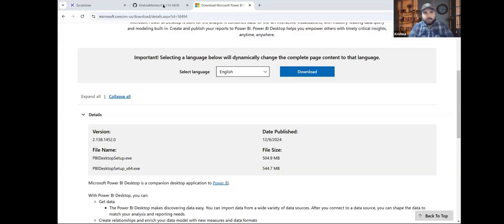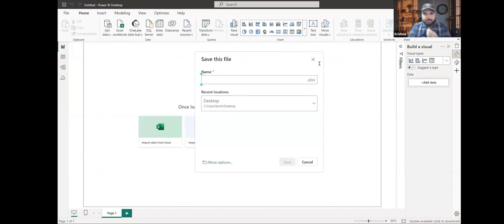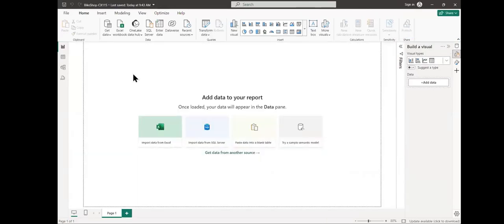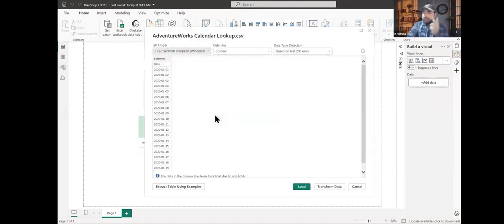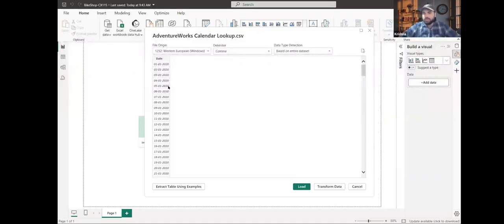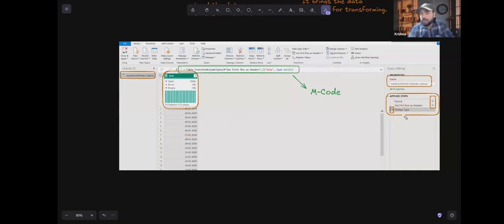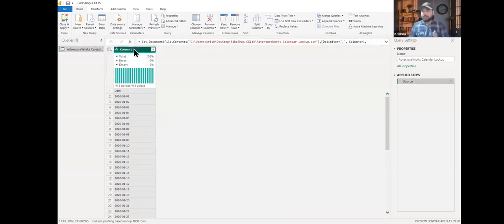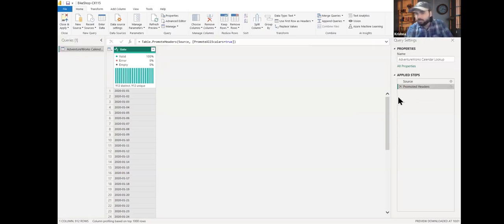Introduction to Power BI a4